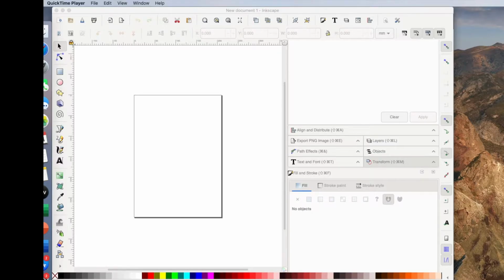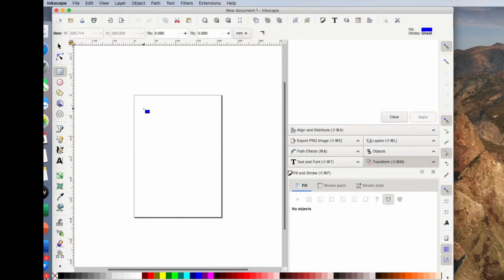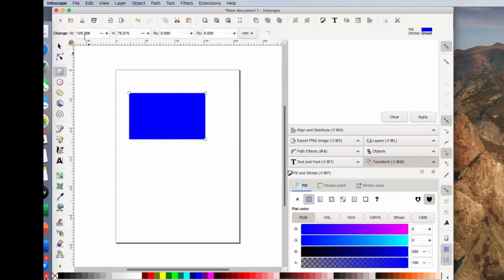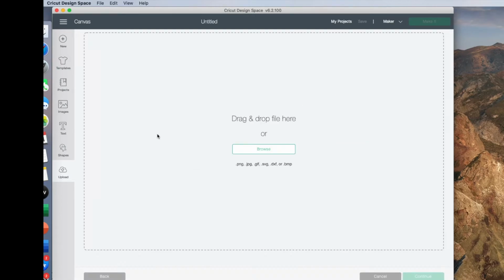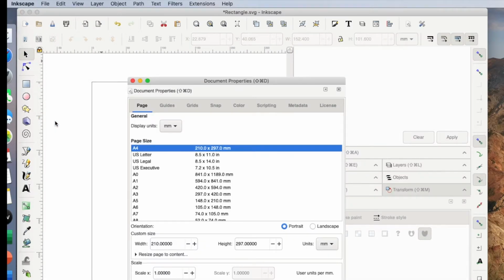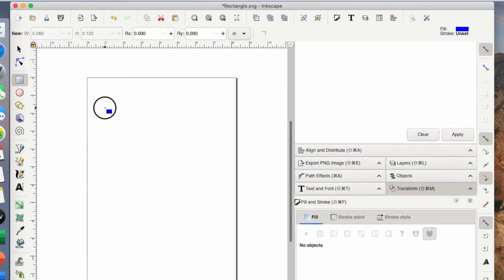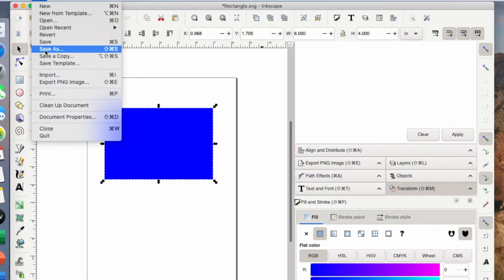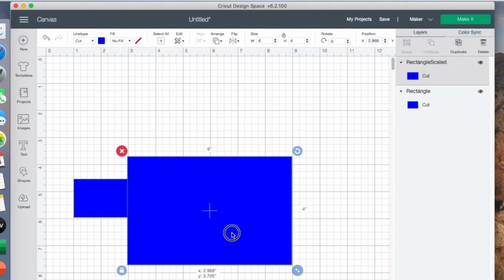Scale Inkscape Projects for Cricut Design Space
In this short video, I show you how to scale projects in Inkscape so that they come in to Cricut Design Space as the correct size. A viewer left a comment about how to do this on a recent video and I wanted to share the fix with you. Later today, I will post another video where you can make this "fix" on a more permanent basis.